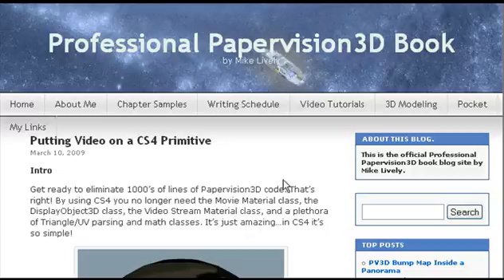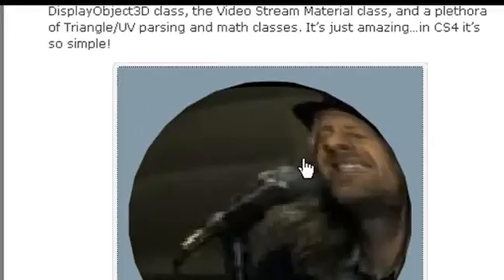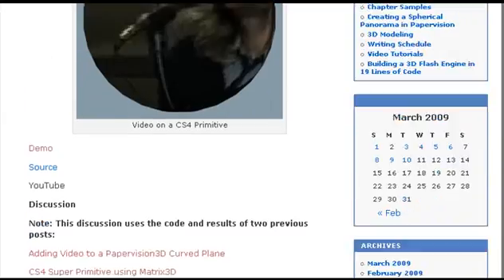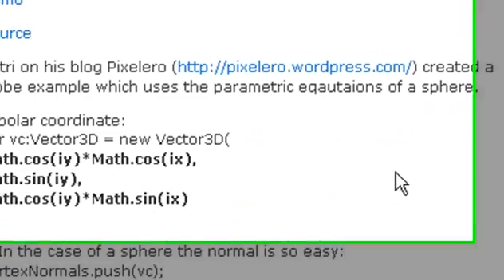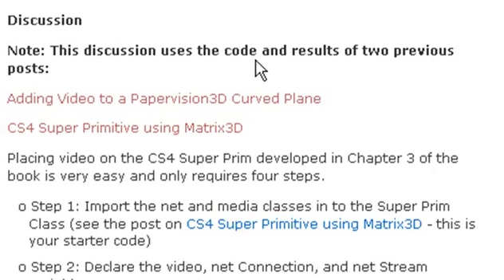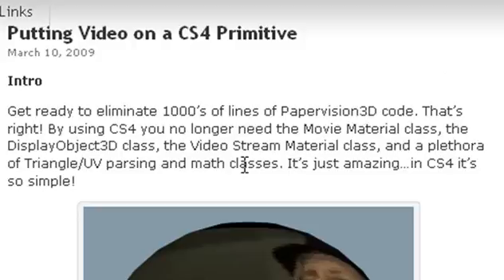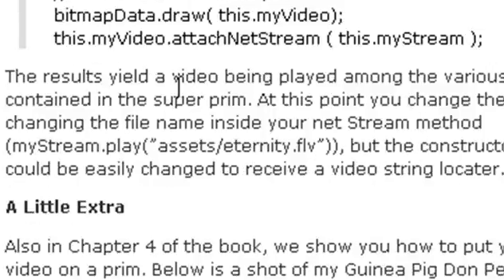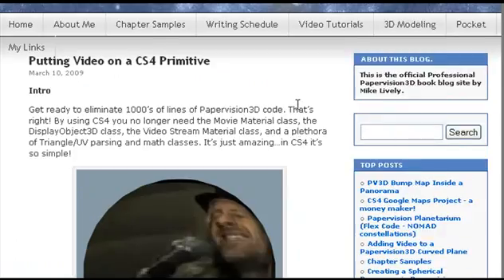Putting Video on a CS4 (Flash 10) Primitive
Get ready to eliminate 1000s of lines of Papervision3D code. Thats right! By using CS4 you no longer need the Movie Material class, the DisplayObject3D class, the Video Stream Material class, and a plethora of Triangle/UV parsing and math classes. Its just amazingin CS4 its so simple!